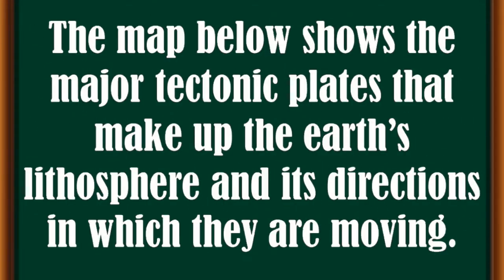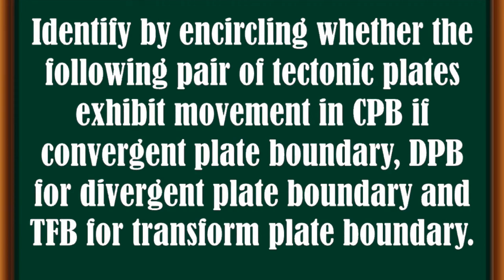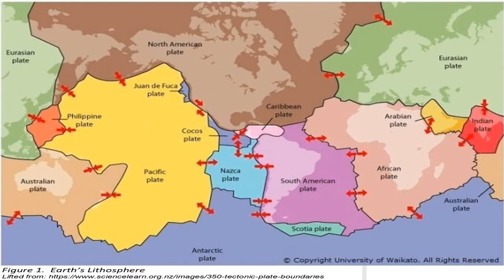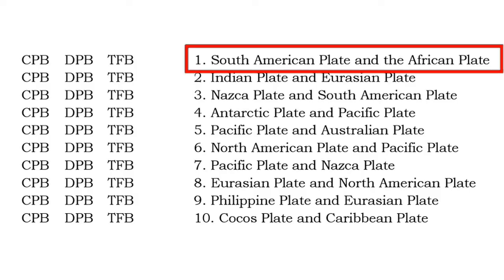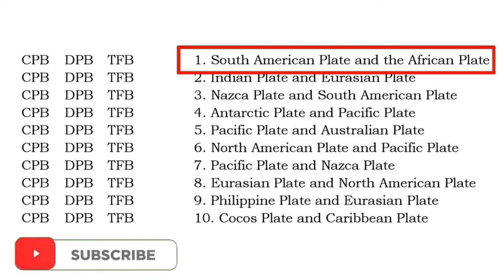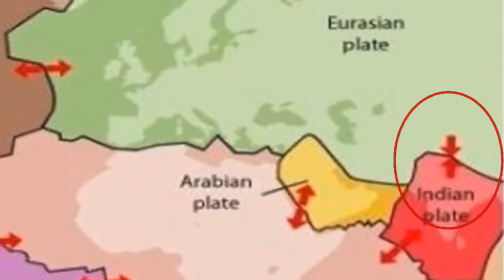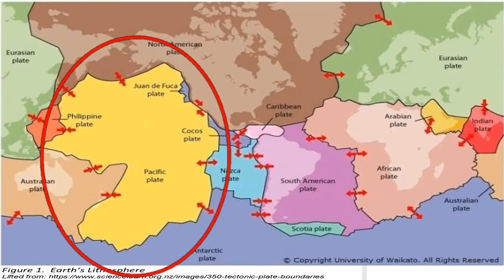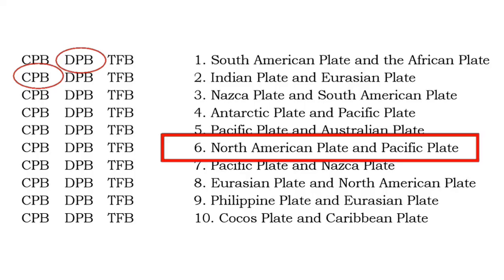MODULE 2: ACTIVITY#1A: KNOW MY BOUNDARY!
This is a supplemental material for Grade 10 Science concepts in Unit I: Earth and Space, Plate Tectonics
I will be sharing related videos that cover topics in science 10 and S.T.E Consumer Chemistry, soon.